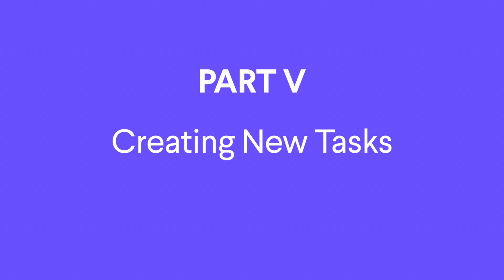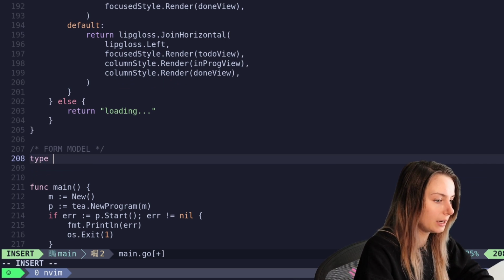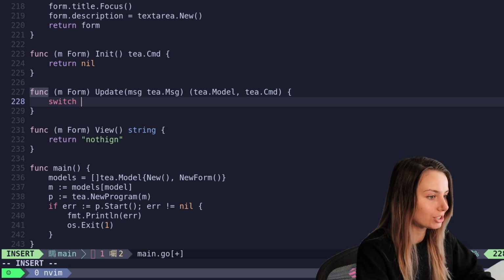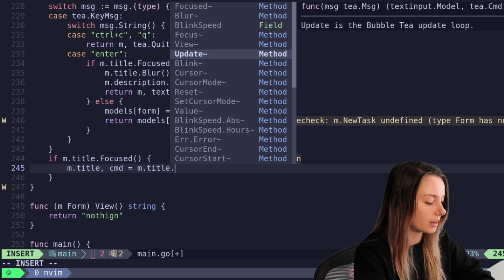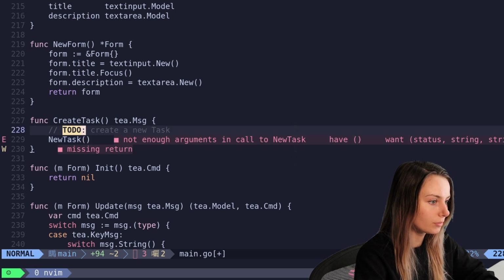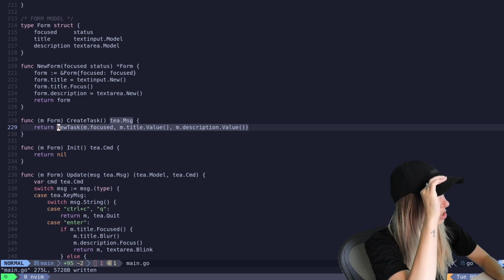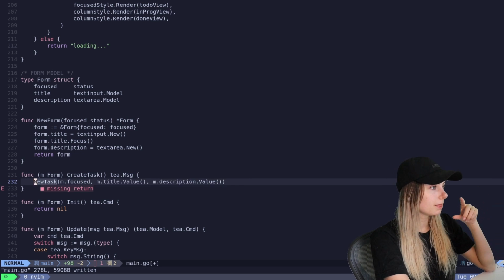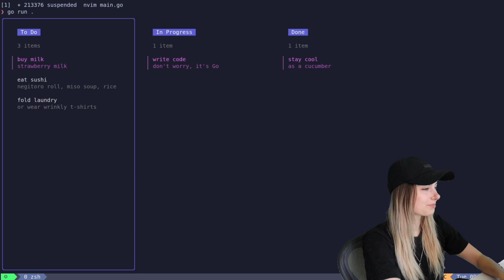[5/5] Building a CLI Kanban Board with Bubble Tea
Welcome back to another Charm video! Today we are building a kanban board for the command line together using Bubble Tea.

If you like this video, we would appreciate any likes or subs to help grow the channel.

Happy coding!